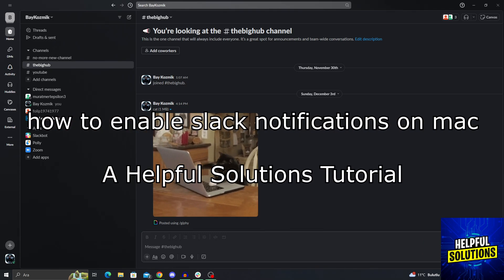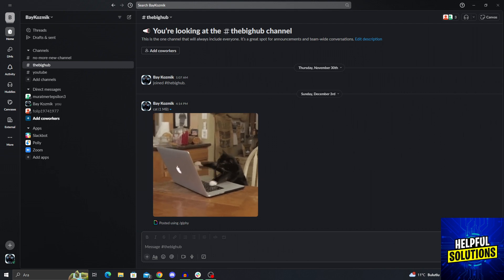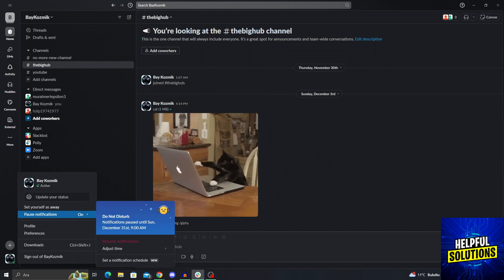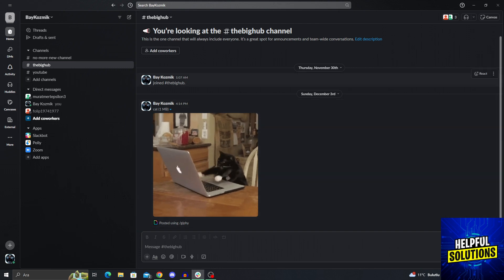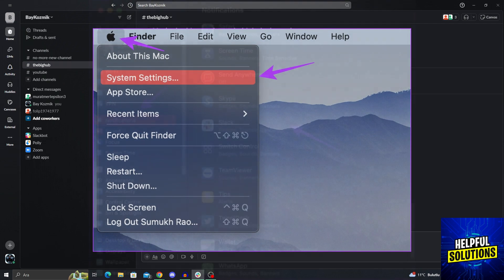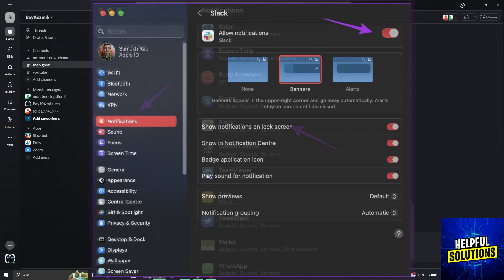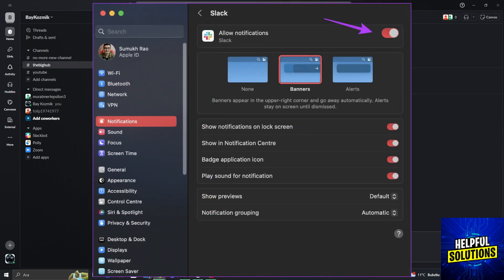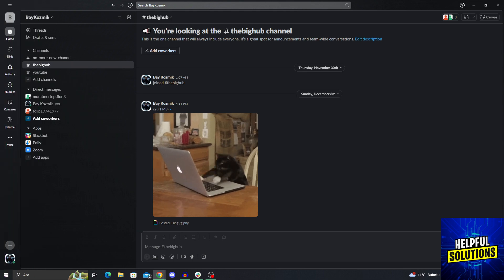How To Enable Slack Notifications On Mac (How To Manage And Turn On Slack Notifications On Your Mac)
How To Enable Slack Notifications On Mac (How To Manage And Turn On Slack Notifications On Your Mac). In this video tutorial I will show how to enable Slack Notifications on your Mac.